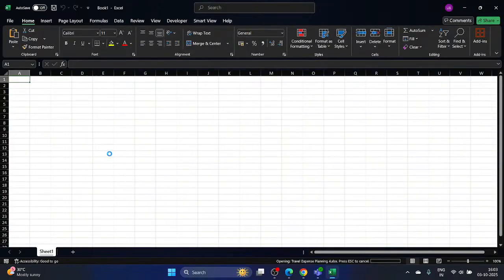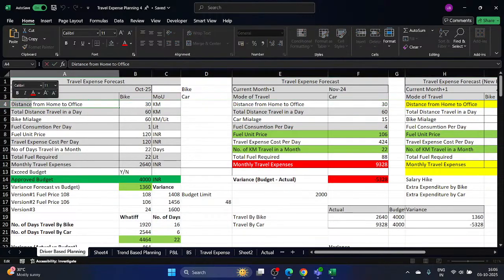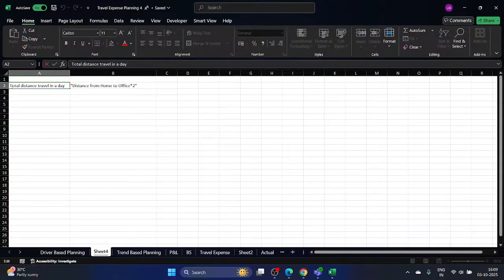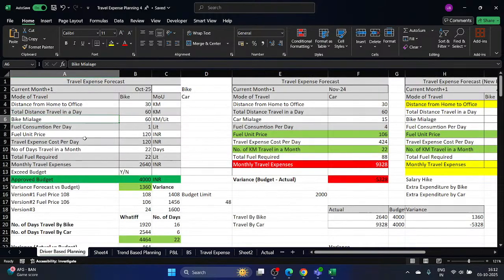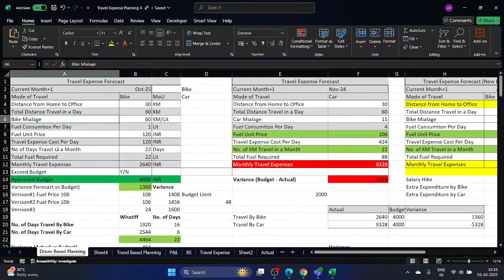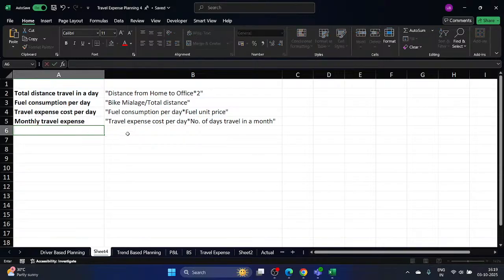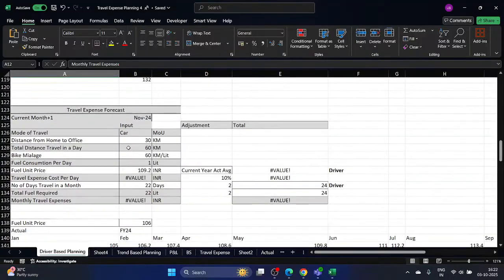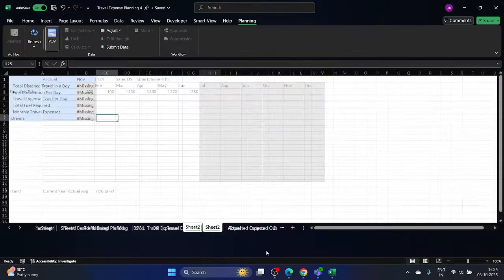Oracle Planning – Business Rules: Setting Up Drivers in Travel Expenses Planning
Join this session to learn how to set up drivers in Travel Expenses Planning using Business Rules in Oracle Planning. Drivers are essential for automating calculations, allocating costs, and improving accuracy in planning processes.

🔑 Key Topics Covered:

Introduction to Business Rules in Oracle Planning

Understanding drivers for Travel Expenses Planning

Setting up calculation and allocation drivers

Linking drivers to forms and data inputs

Testing and validating driver-based rules

Best practices for accurate and automated planning

✅ Automate travel expense calculations efficiently
✅ Reduce manual effort and errors
✅ Improve planning accuracy using driver-based rules